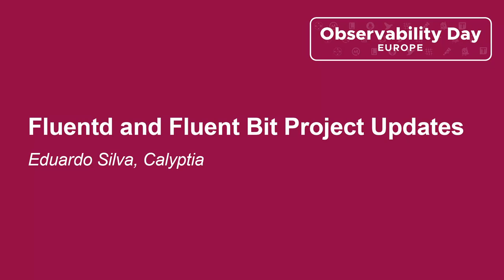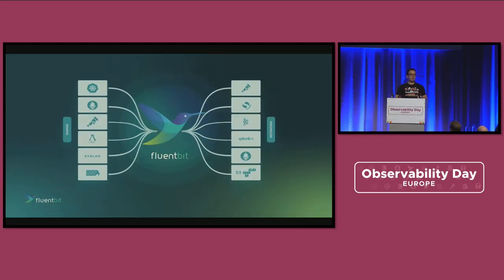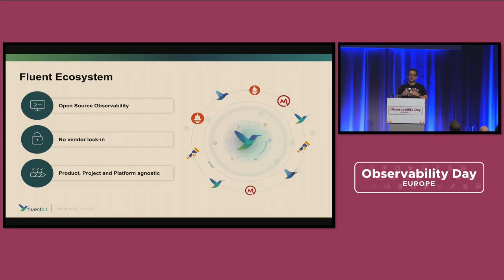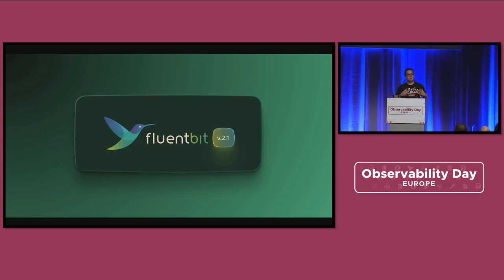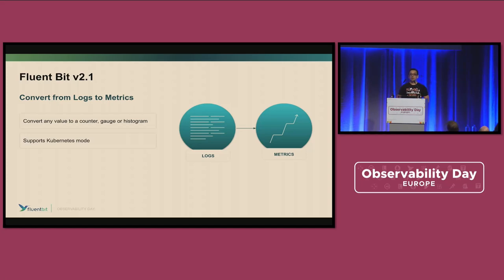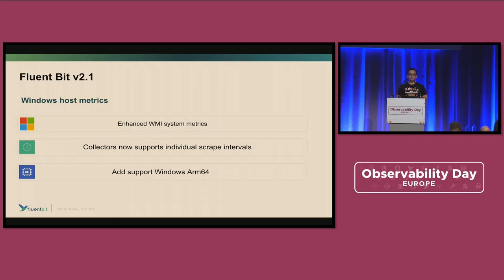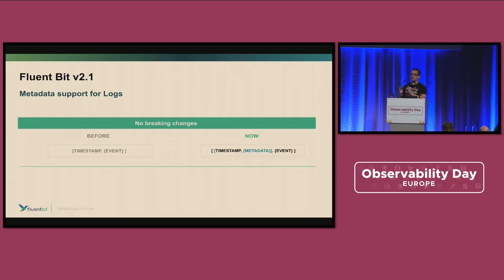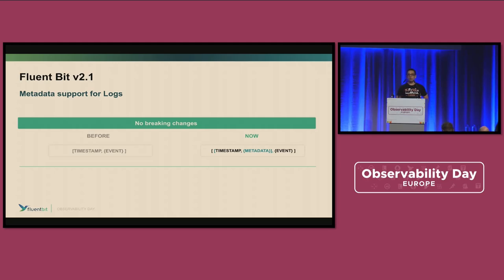Fluentd and Fluent Bit Project Updates - Eduardo Silva, Calyptia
What's new and next in the Fluentd and Fluent Bit project? In this session, Eduardo will talk through recent releases and the roadmap for the project.